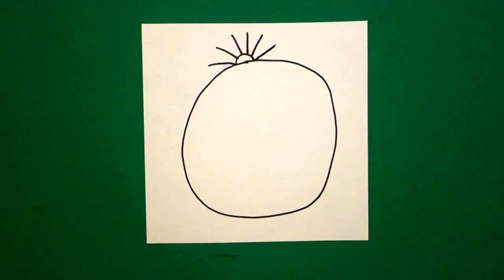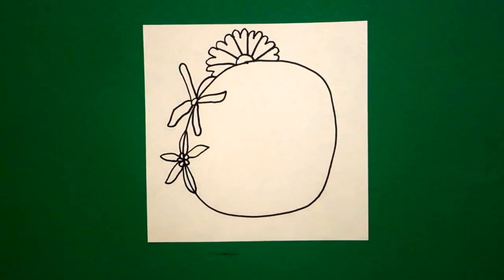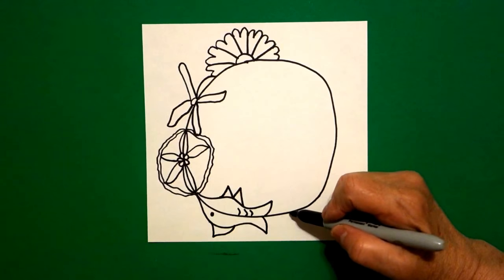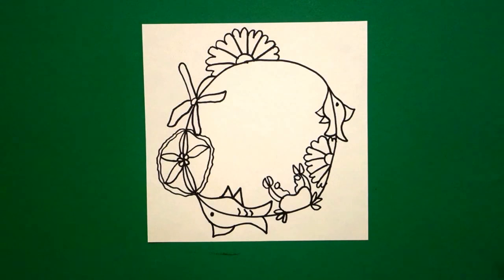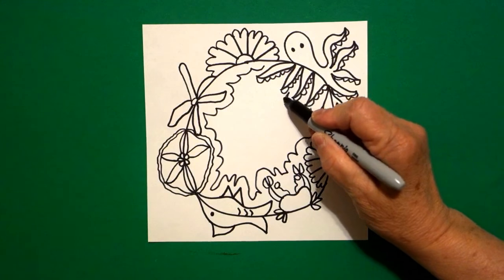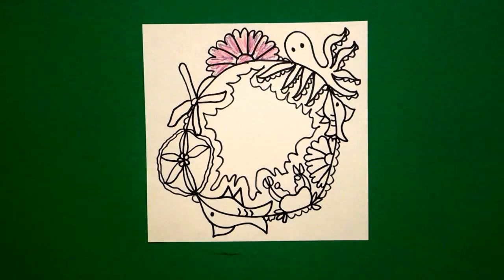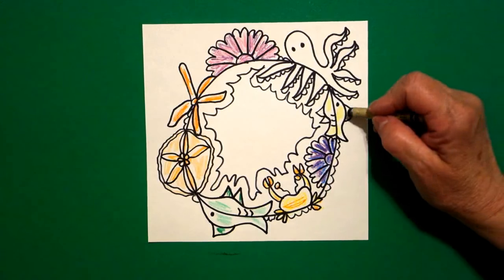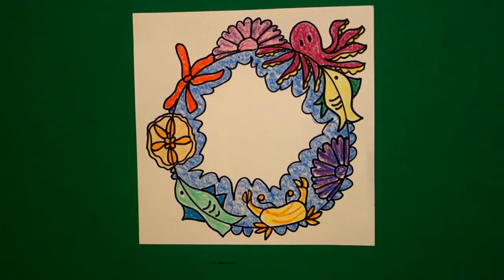Let's Draw a Beach Wreath!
Easy to follow directions, using right brain drawing techniques, showing how to draw a Beach Wreath.